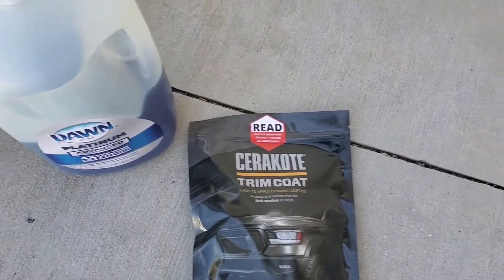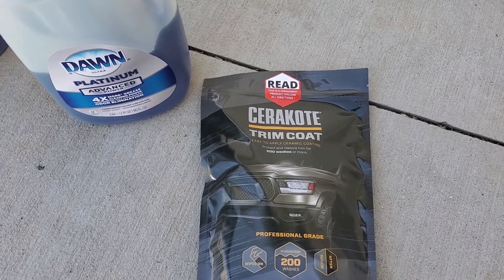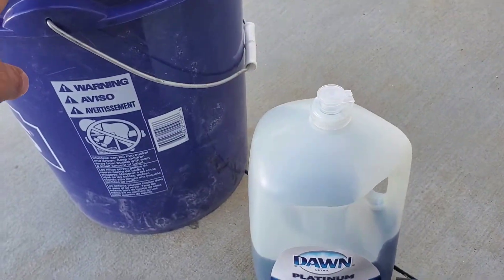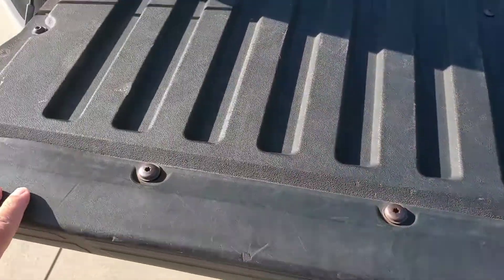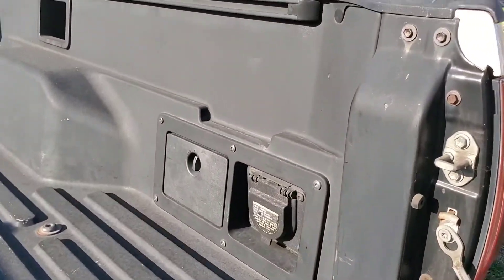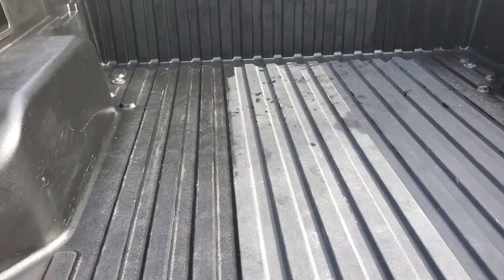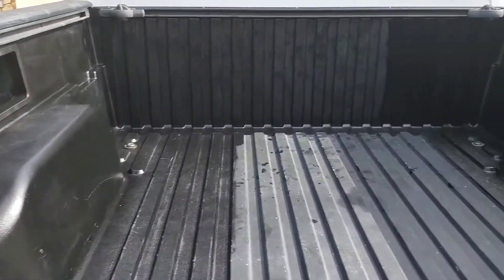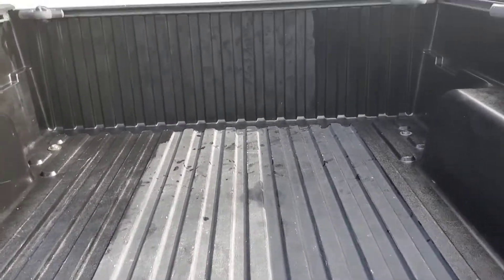Cerakote Trim Coat on 2006 Toyota Tacoma bed